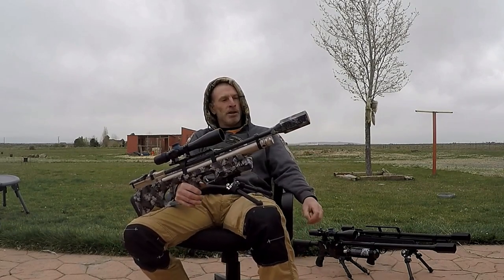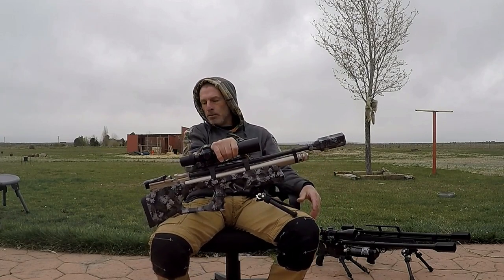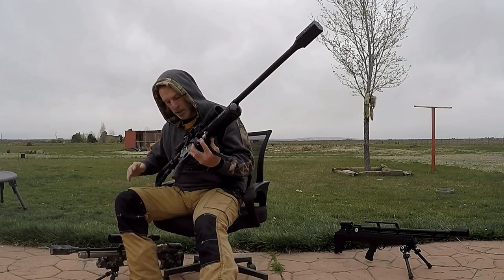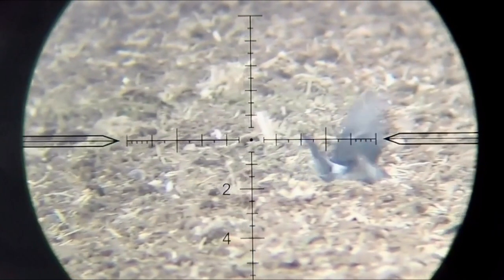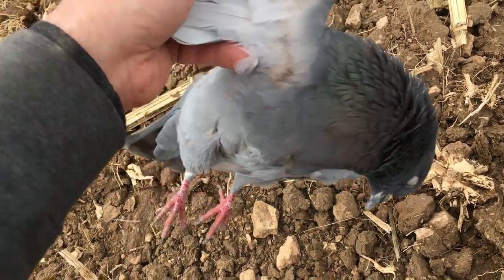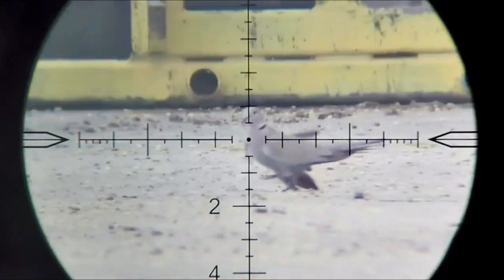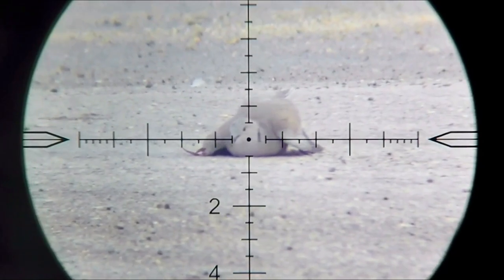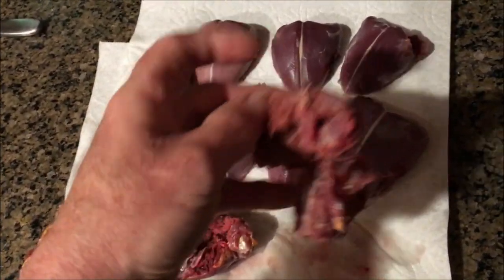Kral Puncher Breaker / 3d LDC's / Hunting / Air Venturi Avenger Bullpup / PCP Air Rifles .22 Cal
Find all these parts and our line of slugs on the eBay store (dadr-232)